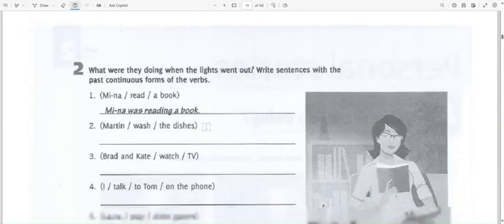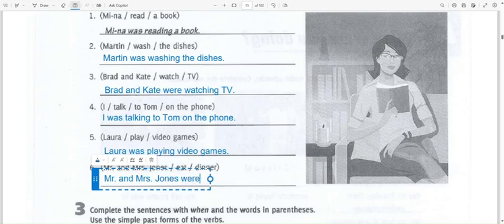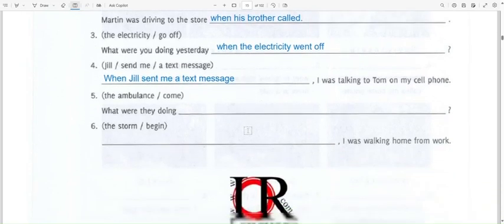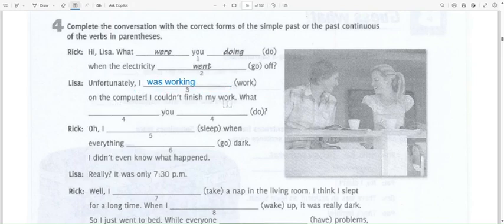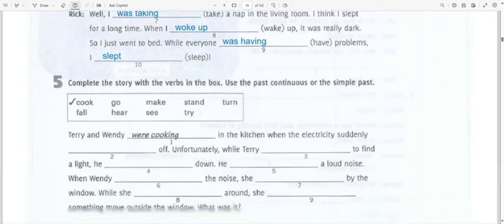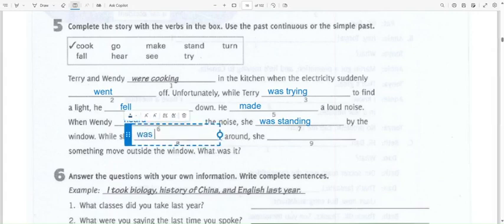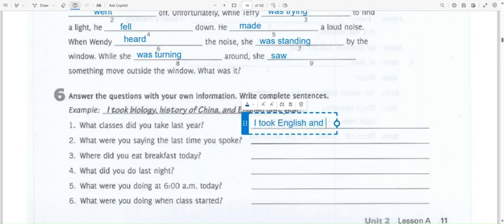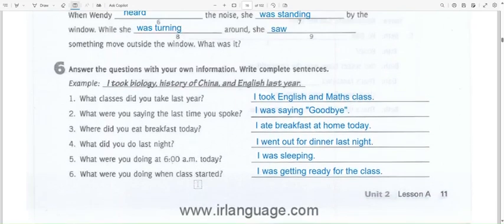📚 **Simple Past Tense vs. Past Continuous Tense Exercises Explained! | English Grammar Lesson** 📚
📚 **Simple Past Tense vs. Past Continuous Tense Explained! | English Grammar Lesson** 📚

In today's lesson, we're diving into the fascinating world of English grammar to explore the differences between the Simple Past Tense and the Past Continuous Tense. 🌟

✅ The definition and structure of the Simple Past Tense
✅ The definition and structure of the Past Continuous Tense
✅ Key differences between the two tenses
✅ When to use each tense with practical examples

Understanding these tenses is crucial for speaking and writing English accurately. Whether you're preparing for an exam, brushing up on your grammar skills, or just curious about the nuances of English, this video is for you! 🎓